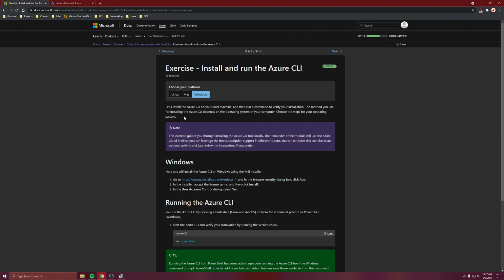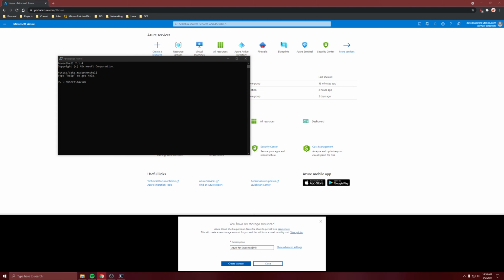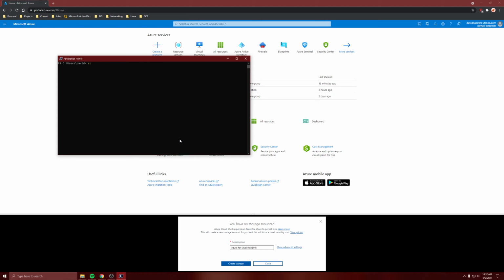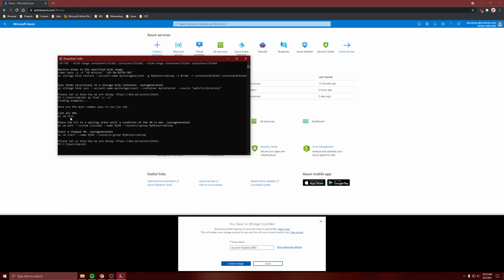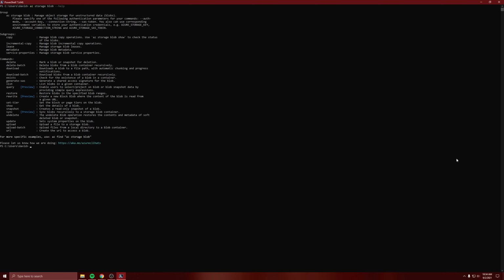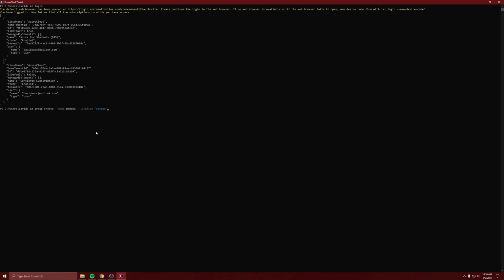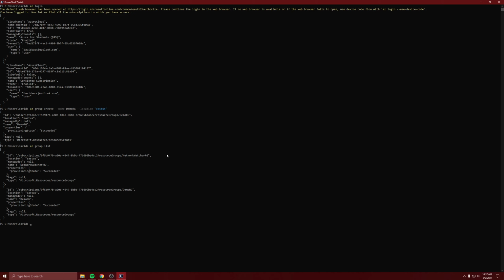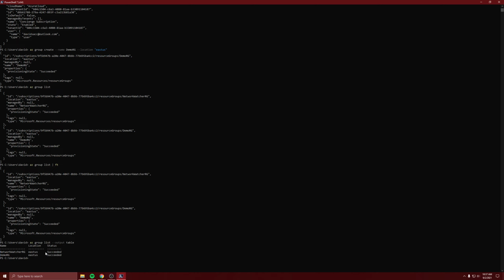Az CLI - Create a RG (Overview)